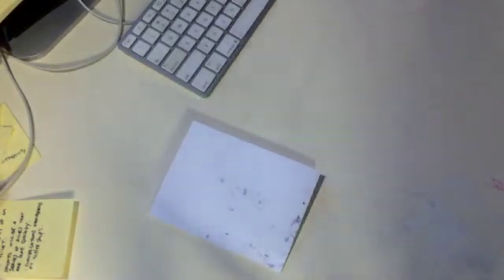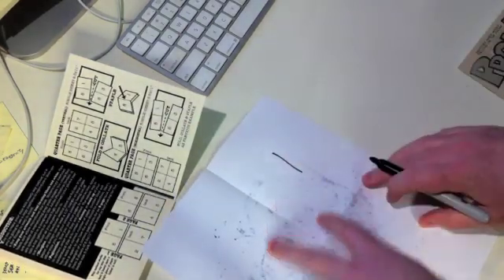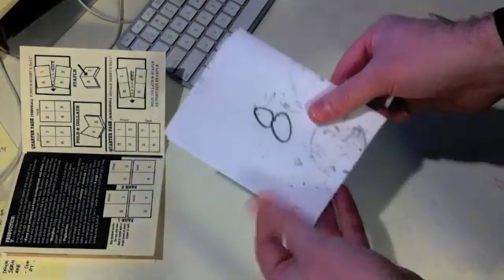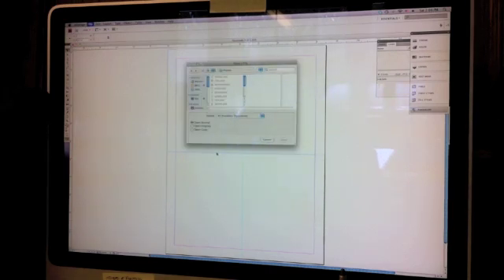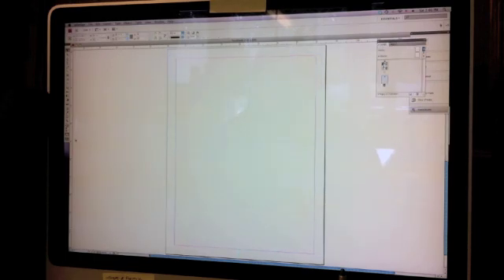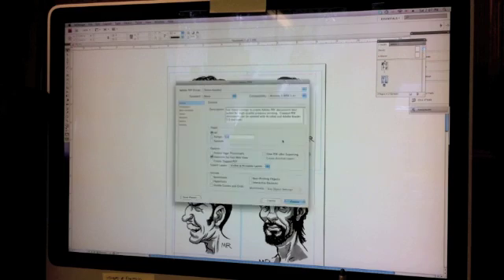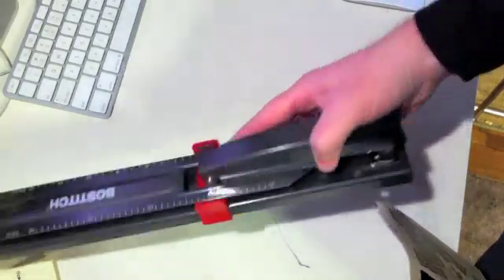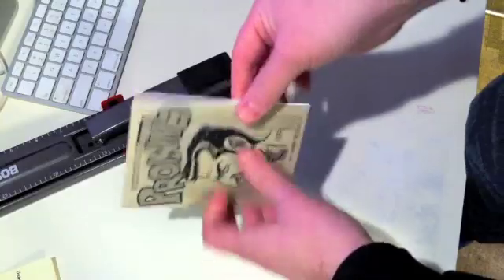HOW TO MAKE A ZINE.m4v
A step-by-step tutorial on how to paginate a zine and some basic Adobe InDesign templates pointers.